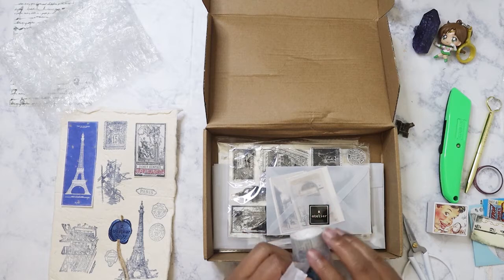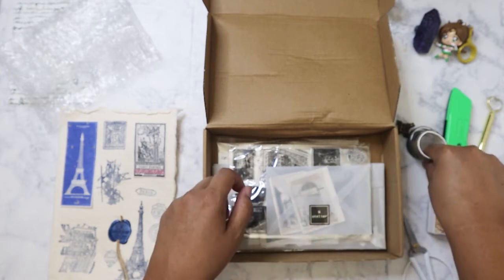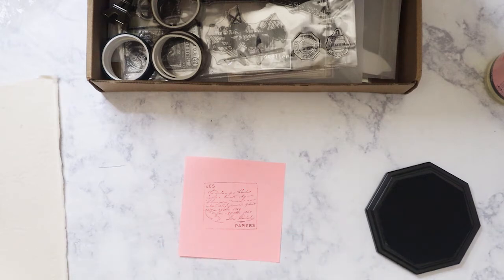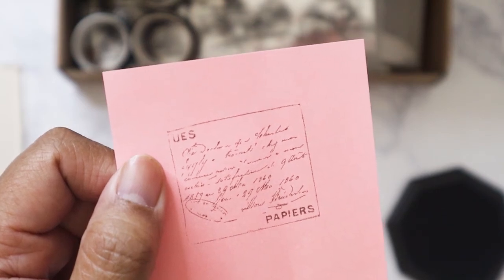R.Atelier's Vintage ephemera subscription box - August 2021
Finally, my August box has arrived!  This month's theme is Paris!

Main Instagram:  nikita2471
Instagram hauls acct:  nikita.hauls